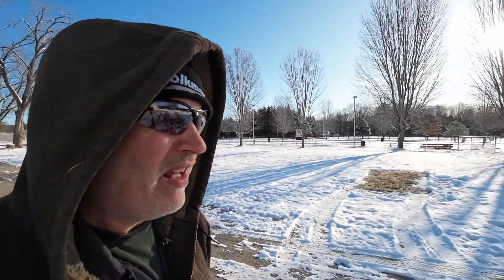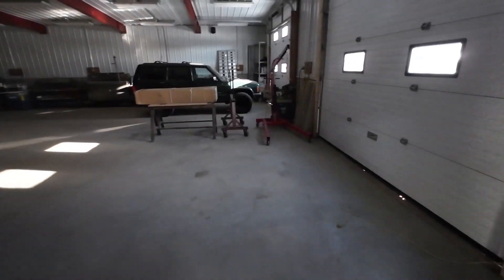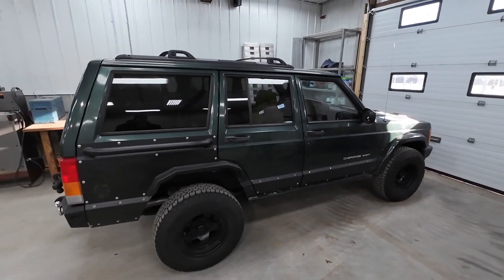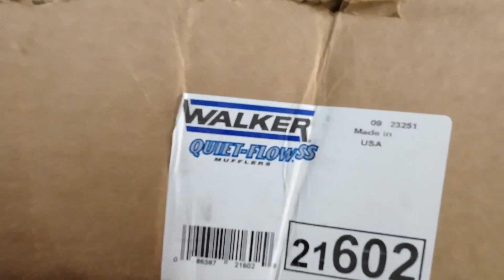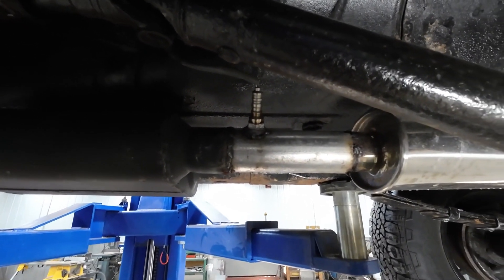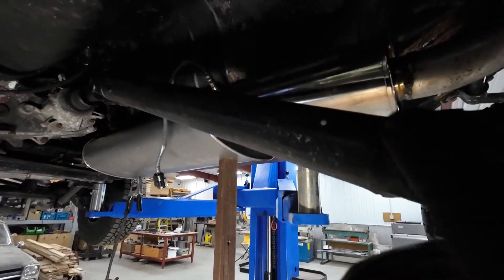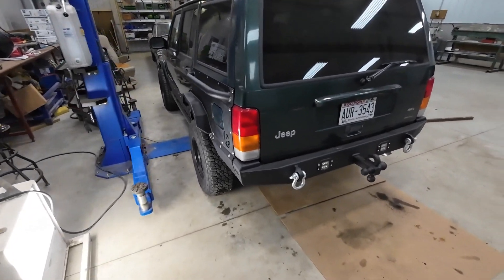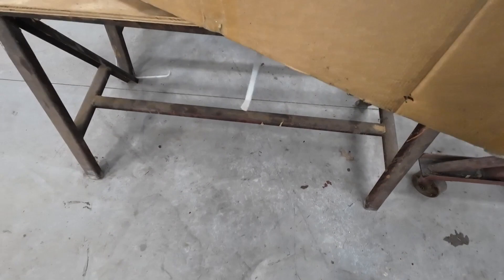Alan's Day - Part 23 - 99 Jeep Cherokee “Crusty gets some UPGRADES - Exhaust & EAG Winch Bumper”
Putting a 99 Jeep Cherokee (Crusty) back on the road, this Jeep was one wheel away from a Jeep graveyard. Again my better judgment I decided it was worth saving. Come along on the "Upgrade to OK"